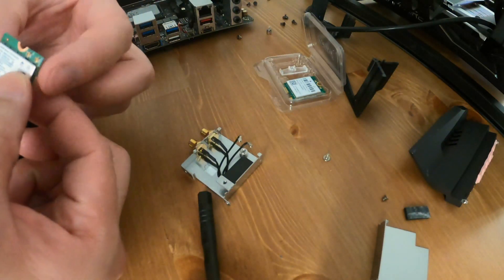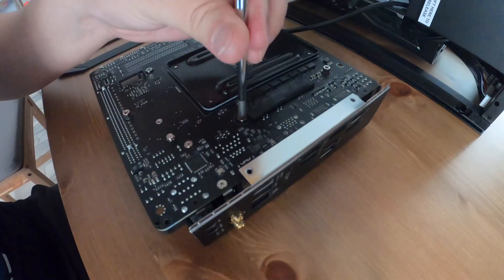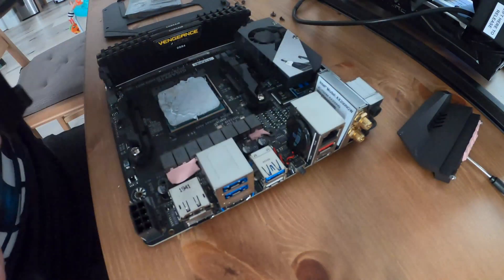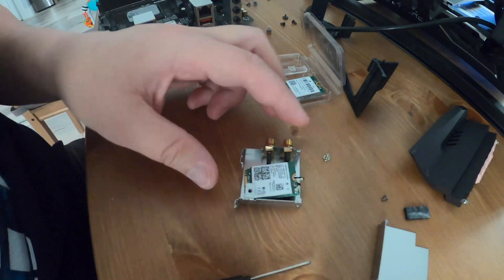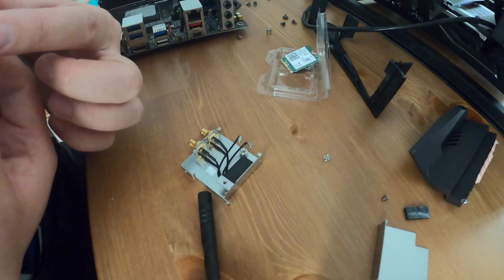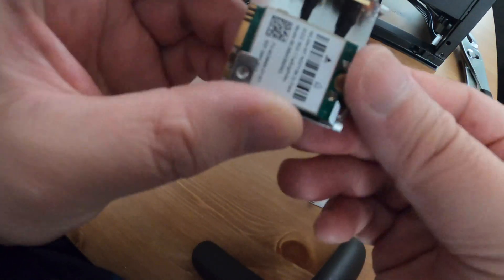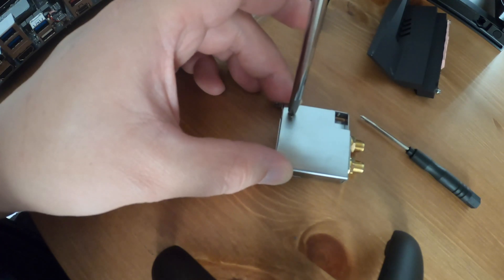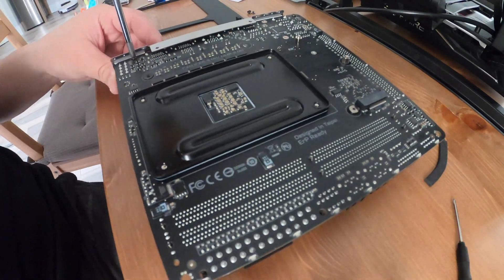Hackintosh ITX WiFi Bluetooth AirDrop Card Replacement Catalina macOS Success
This video is about Hackintosh ITX WiFi Bluetooth AirDrop Card Replacement Catalina macOS

This is the link to the wifi card.